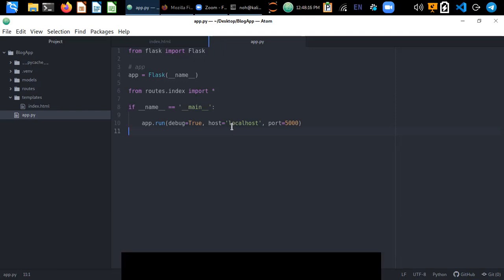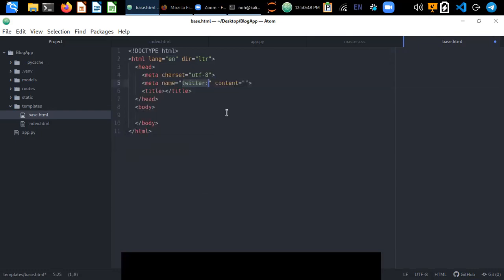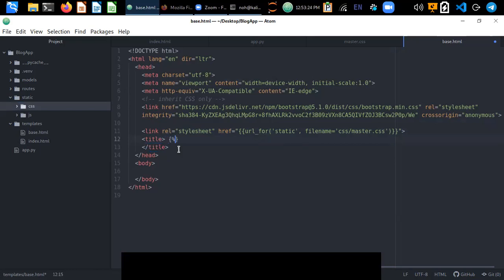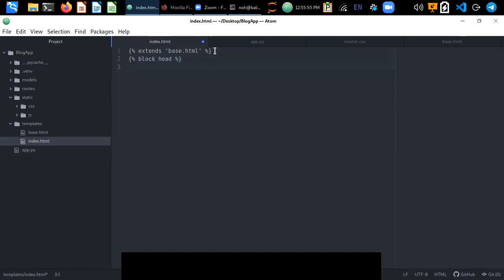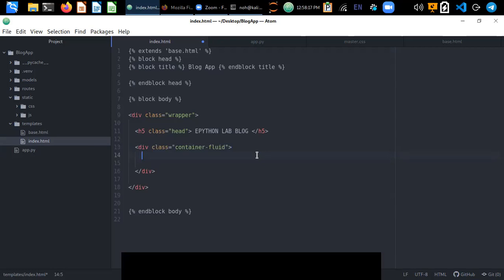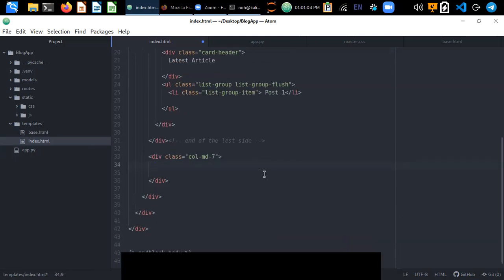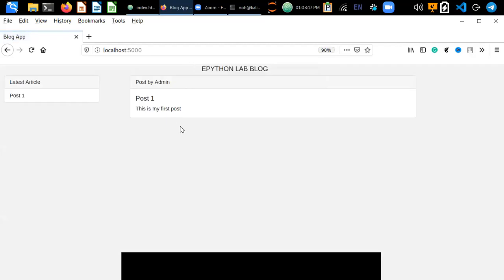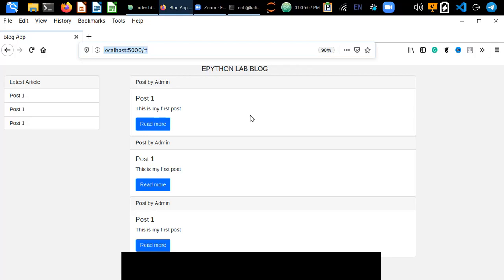Develop a Web Application with Flask Framework | Layout Design with Bootstrap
Flask layout design using bootstrap and css from the scratch.